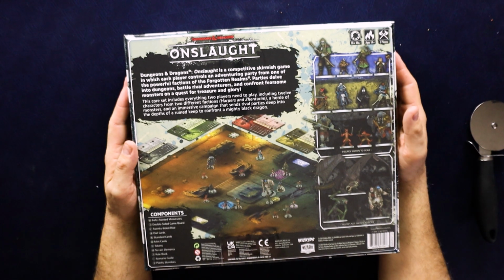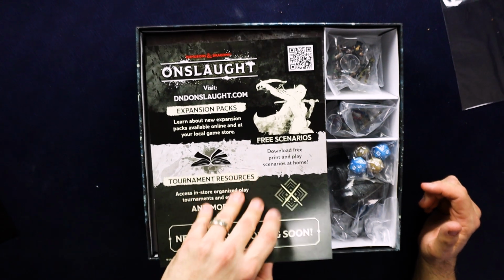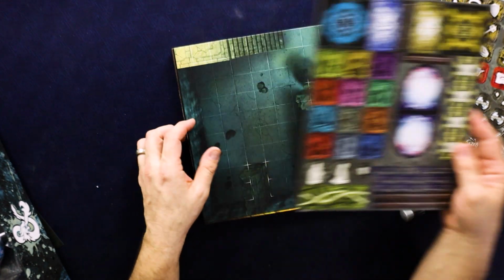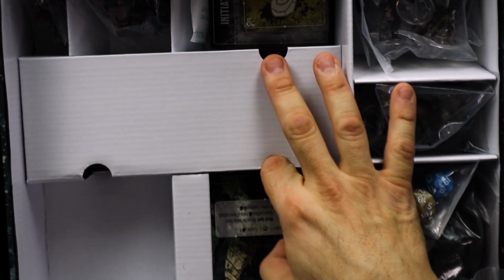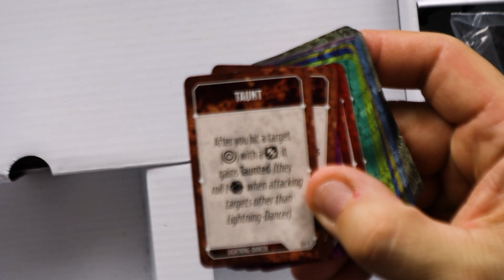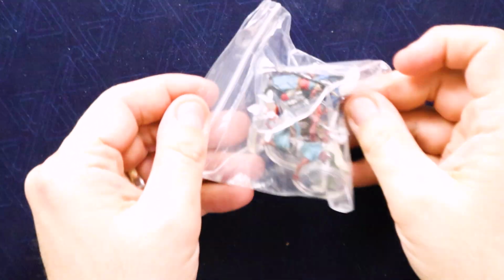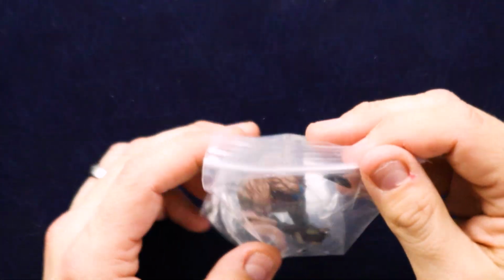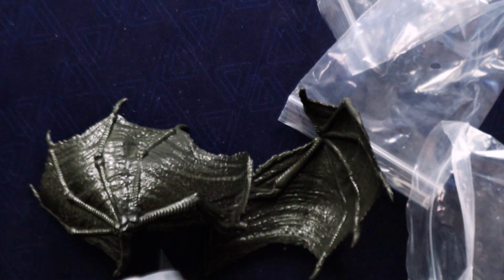Dungeons & Dragons Onslaught (Unboxing)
In this video I unbox Dungeons & Dragons Onslaught from Wizkids Games.  Being a fan of D&D and especially the Forgotten Realms for a long time, I was really excited about the release of this game.

If I understand correctly, it's sort of a cross between an arena battler and a dungeon crawler.  It comes with two teams of minis to play with, one being the Zhentarim, and the other the Harpers.  In addition it has a load of classic D&D monsters to throw into the mix, ensuring that both teams have more to
worry about than just each other.

One thing you'll want to make sure you check out in this video is that the miniatures are all fully painted.  While they aren't amazing paint jobs, they'll definitely look nicer on the table than unpainted minis.

Is this a game you'll be wanting to get for yourself?